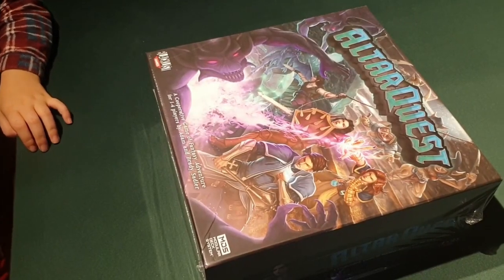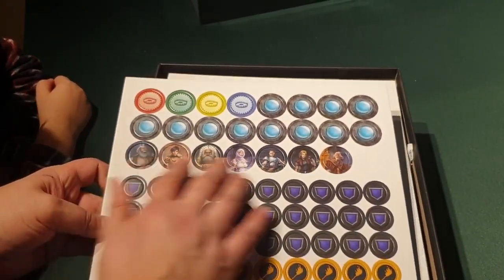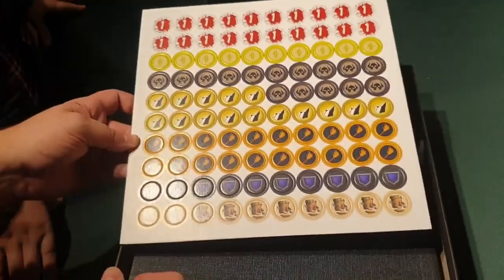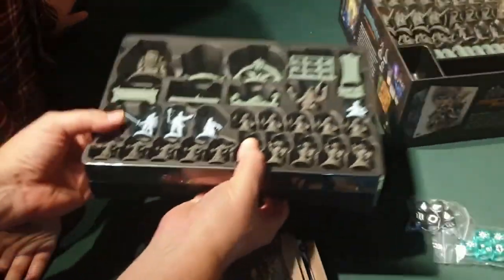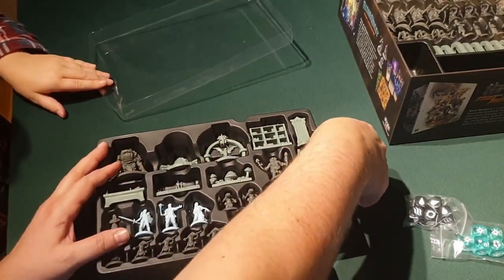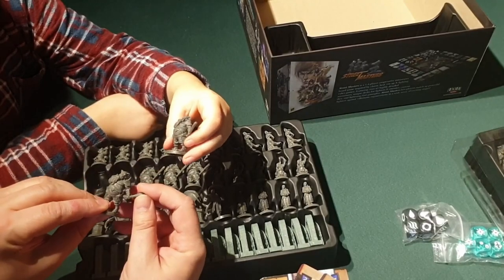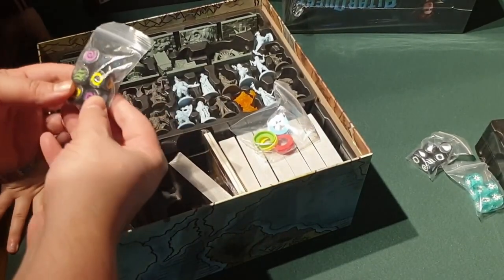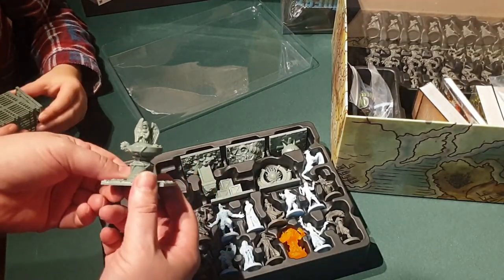Altar Quest - Unboxing Video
Join me at the table as I share an unboxing of Altar Quest:

Altar Quest is an epic fantasy adventure game that provides a deep game experience whether as a one-off game or an engrossing campaign.
In Altar Quest, players are hero's, with their own cards and equipment.
Selecting a Quest to undertake, a Threat to face, lead by a sinister Villain; each deck is filled to create a variety of gameplay experiences.
Whilst heroes attempt to complete their quest, the unstable magic of the altars constantly influence the gameplay through their mystical powers known as "rhunes," which can enhance cards for the good and the bad!

Designers - Adam Sadler and Brady Sadler
Artist - Henning Ludvigsen
Publishers  @Blacklist Games